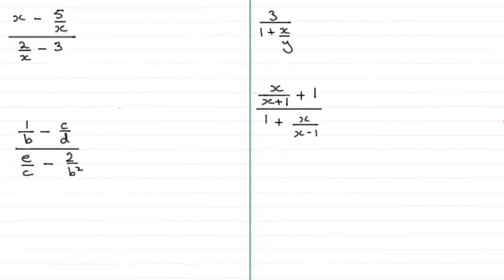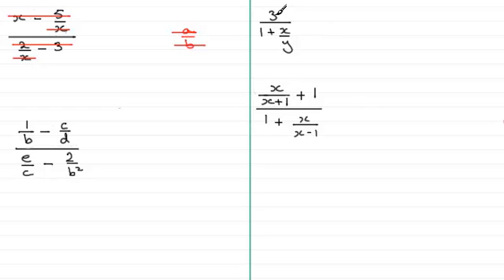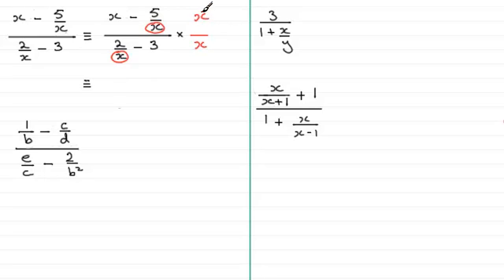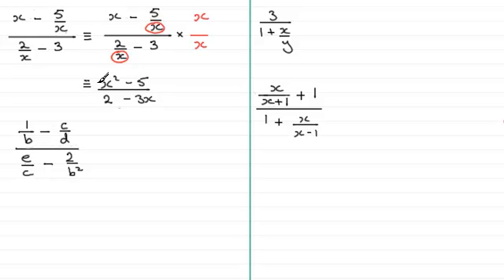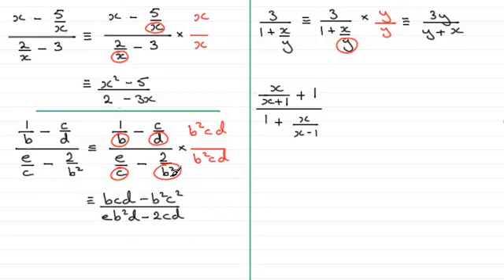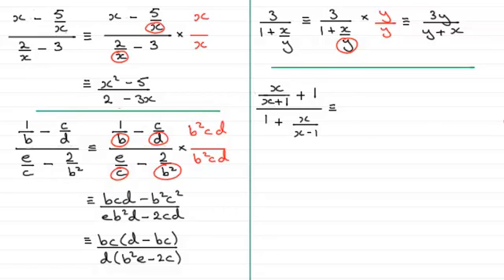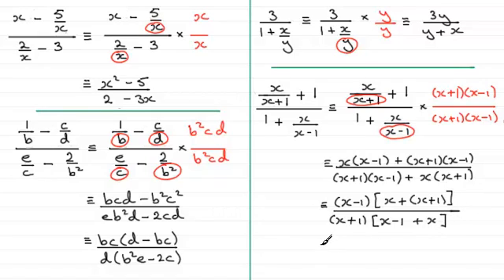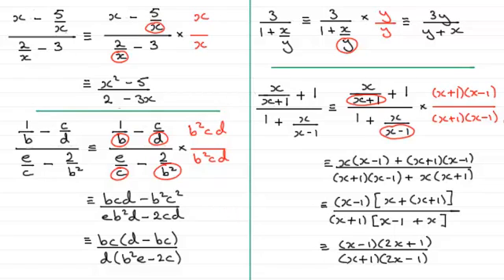Simplifying 'stacked fractions' : ExamSolutions Maths Revision Tutorials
Revising how to simplify stacked fractions.

for the index, playlists and more maths videos on rational expressions and other maths topics.